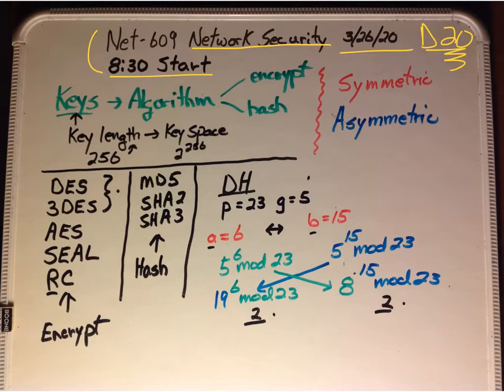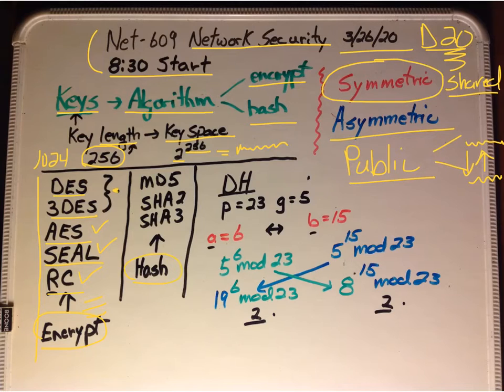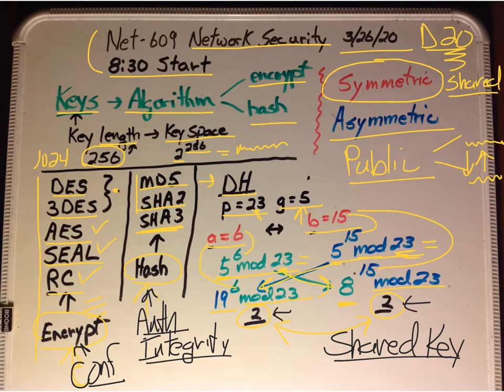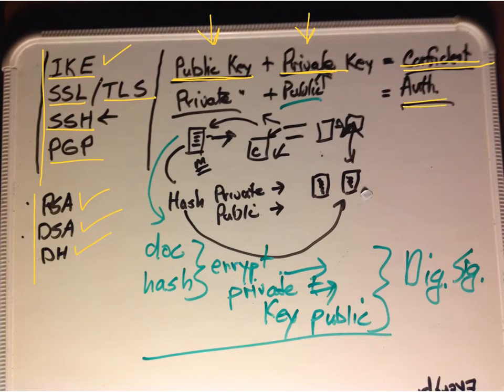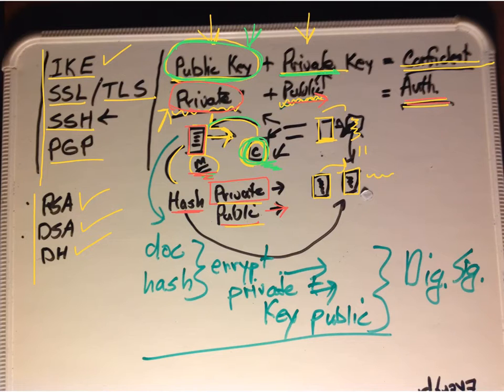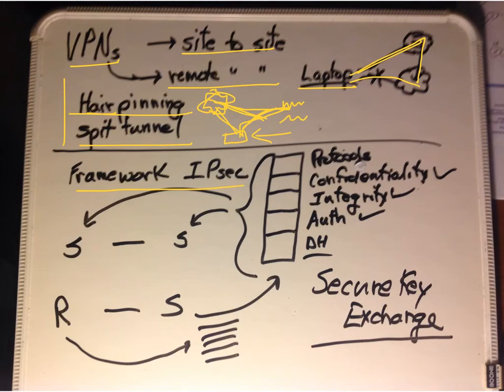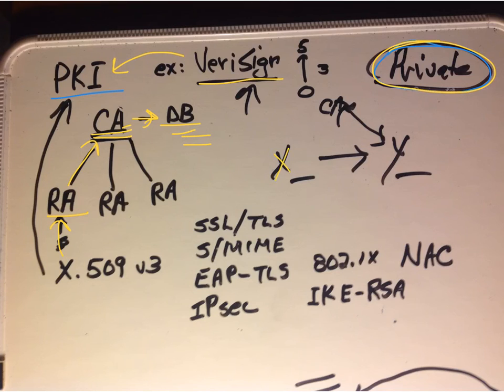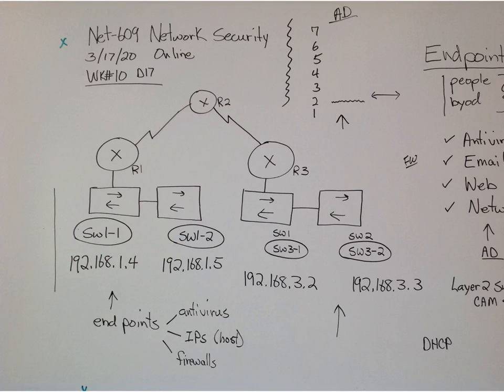NET-609 WBR-S20 D20